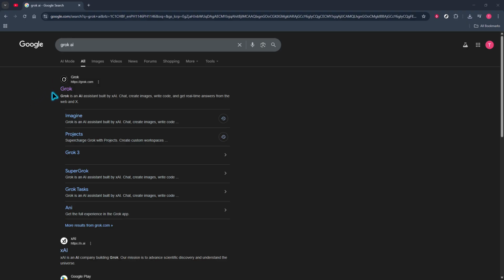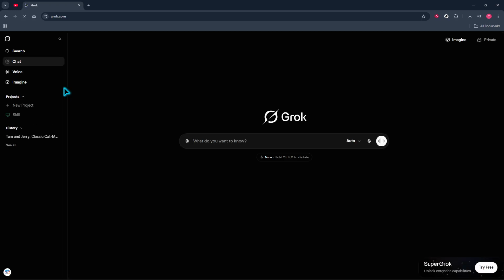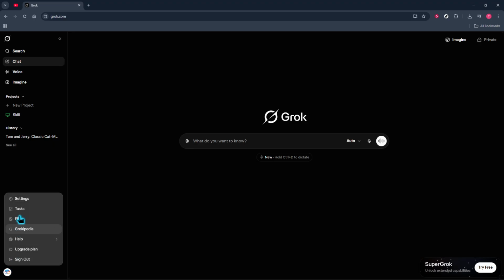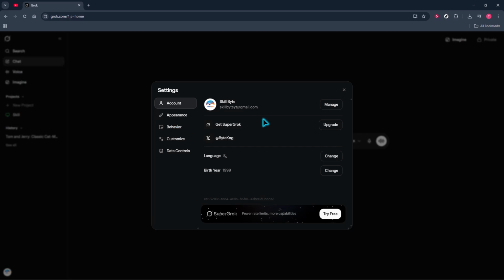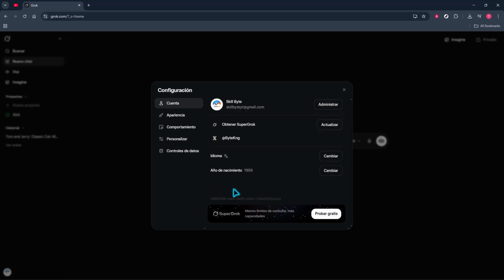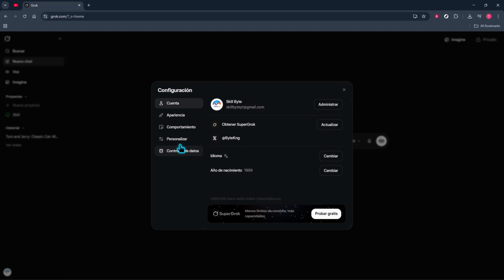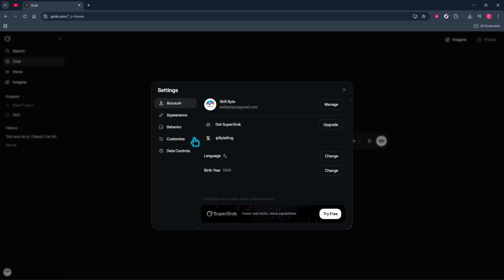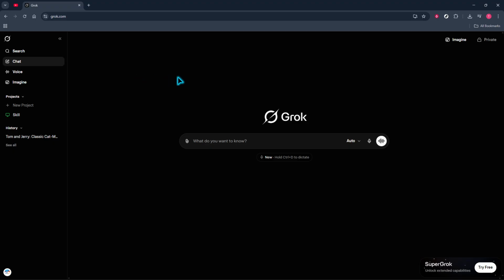How To Change Language In Grok [2026 Guide]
How To Change Language In Grok

In today's video, we cover how to change language in Grok AI 2026, Grok AI supported languages list, change Grok voice mode language settings, xAI Grok 4.1 multilingual support, Grok AI Filipino language setting, translate Grok chats tutorial, Grok AI interface language change guide, Grok AI auto language detection 2026, xAI Aurora engine translation features, Grok AI Spanish French Japanese settings, SuperGrok language preferences tutorial, Grok AI app settings 2026, Grok.com language toggle location, Grok AI voice transcription accuracy tips, using Grok for language learning 2026